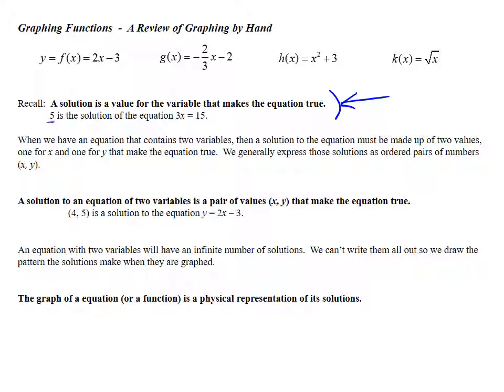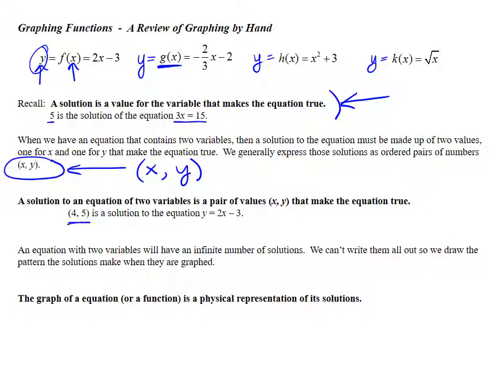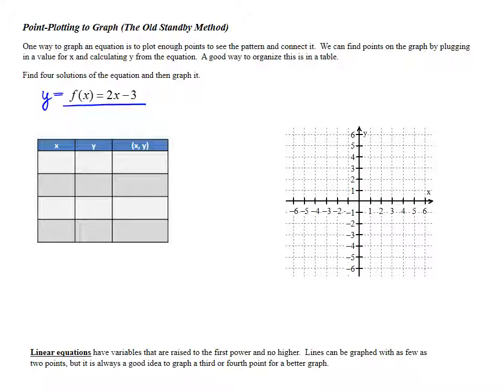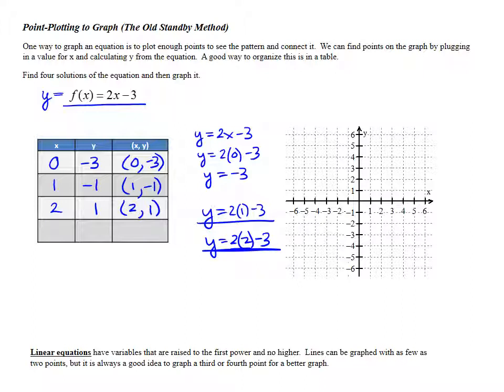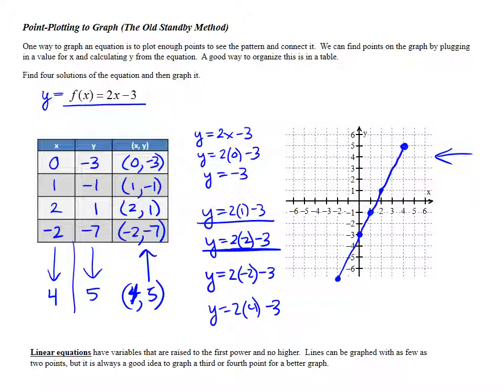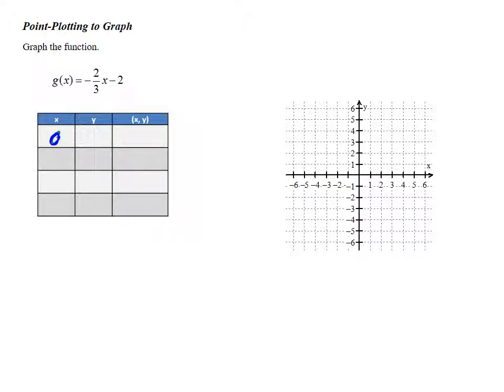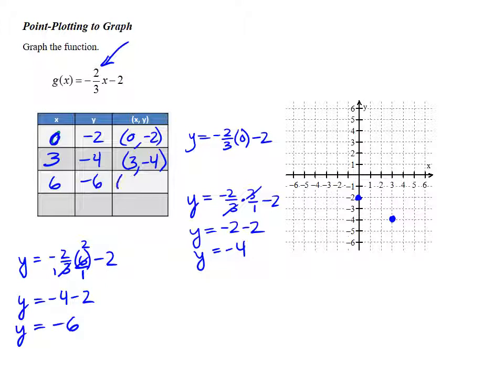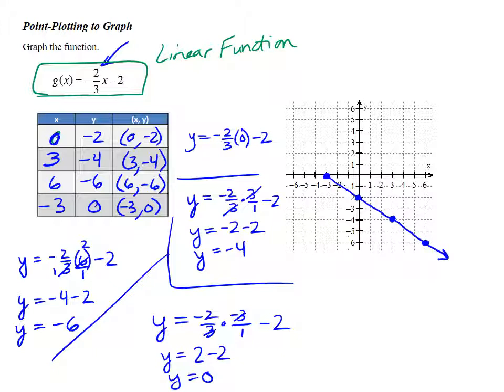Module 7 Graphing Lines Tables